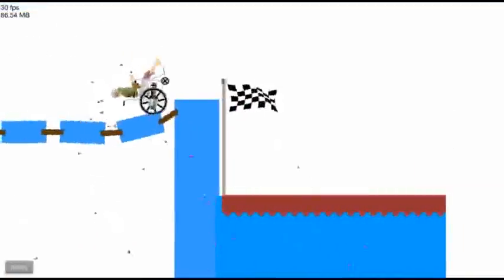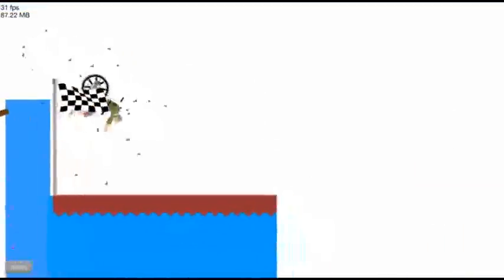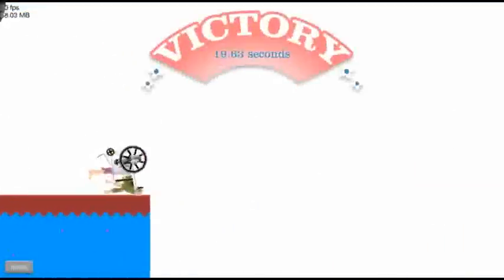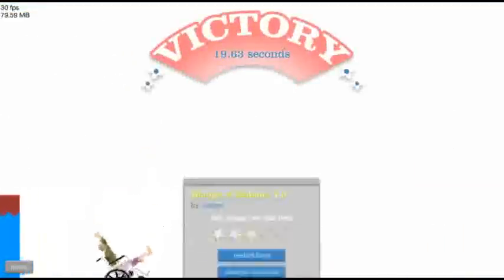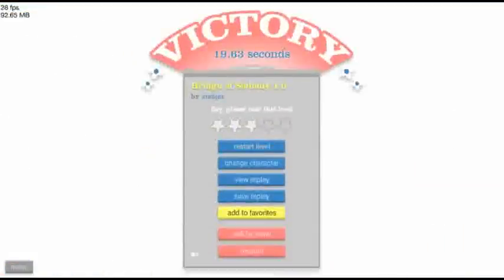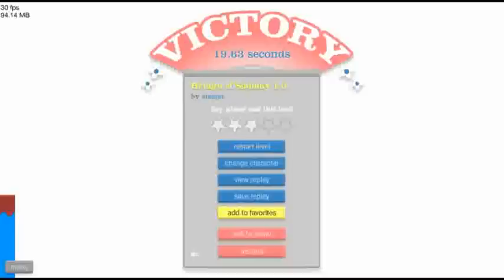Tom Beats Bridge of Sodomy!!!!!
Tricks josh tricks!!! -- Recorded live on Justin.tv